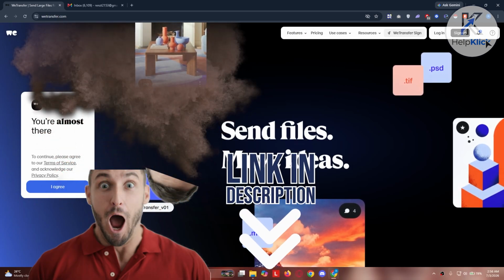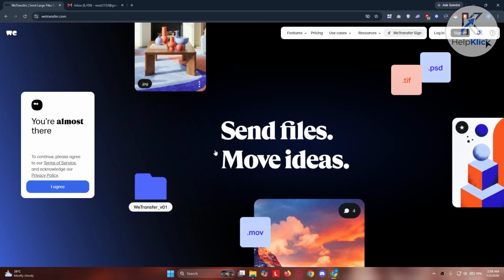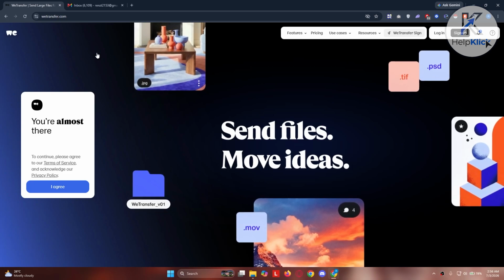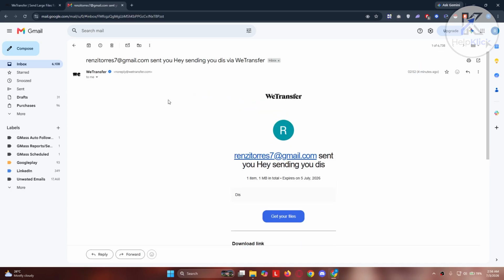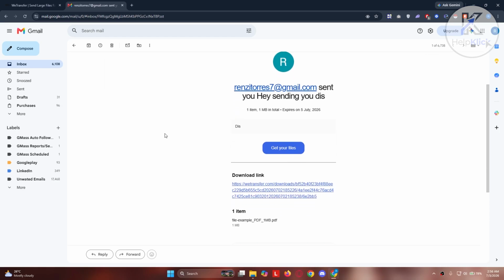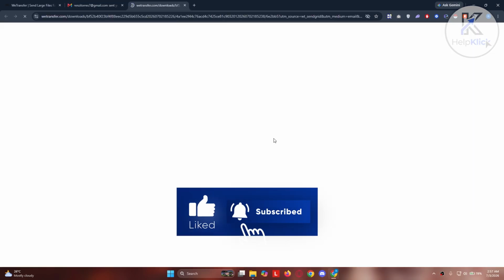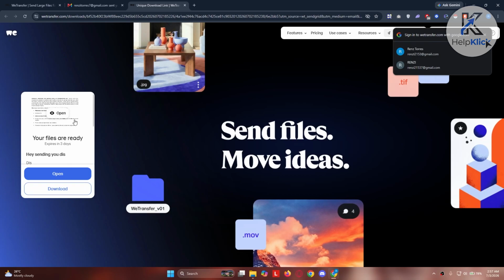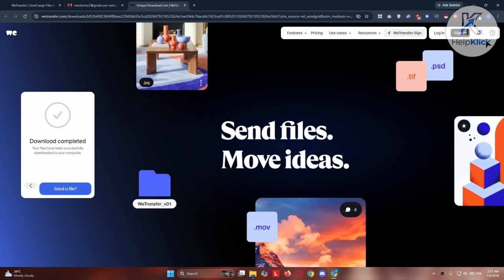How to Download WeTransfer File (2026)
In this video, I show you how to save and download a WeTransfer file to your device in 2026.
This quick step-by-step tutorial covers how to open a WeTransfer link, saving files from WeTransfer to your phone or computer, WeTransfer download not working fix. Want to know why your WeTransfer file won't save and how to fix it?